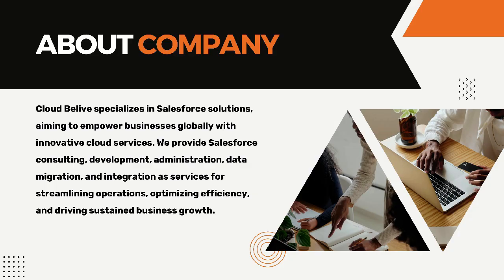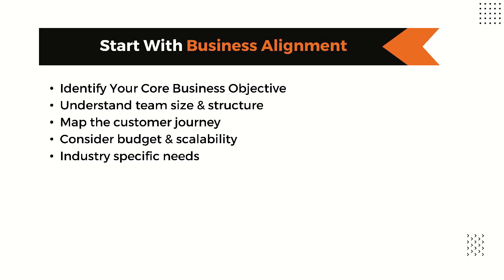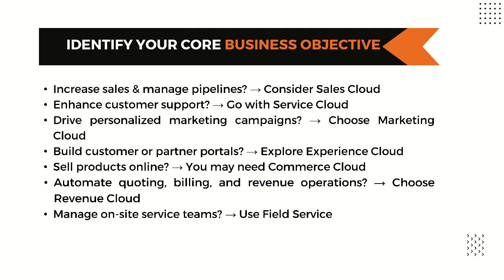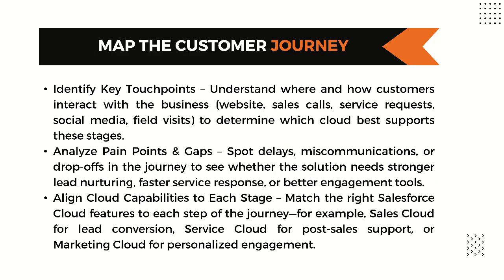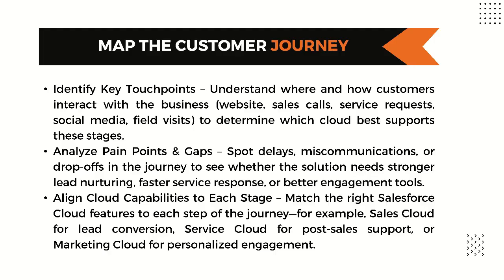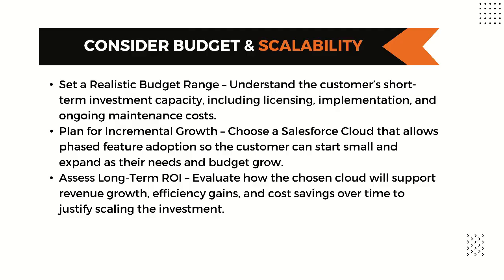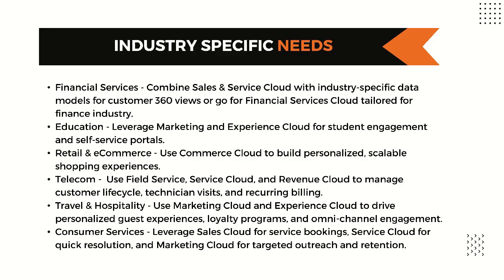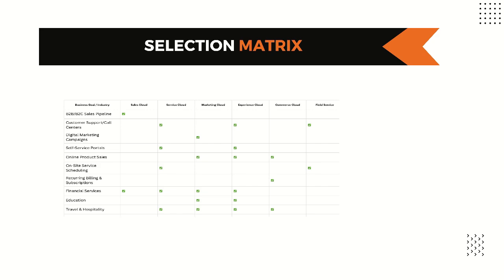How to Choose Which Salesforce Cloud Product that Fits Your Business Needs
🚀 Choosing the Right Salesforce Cloud for Your Business

Confused about whether your business needs Sales Cloud, Service Cloud, Revenue Cloud, Experience Cloud, or more? Picking the right Salesforce Cloud can make all the difference in streamlining processes, boosting sales, and improving customer experiences. In this video

✅ How each Salesforce Cloud works
✅ How to match the right cloud to your business goals Whether you’re new to Salesforce or planning your next implementation, this live session will give you the clarity to make the right choice.